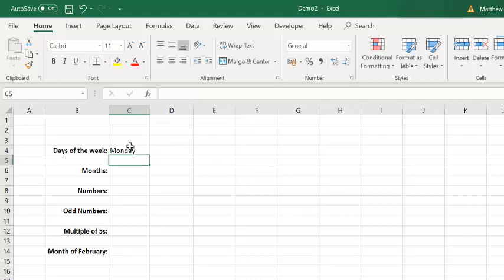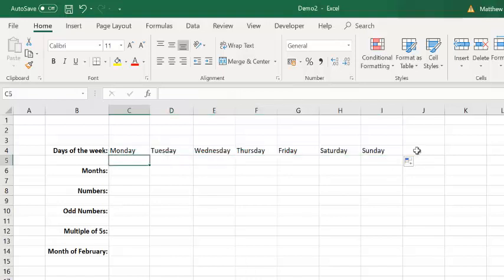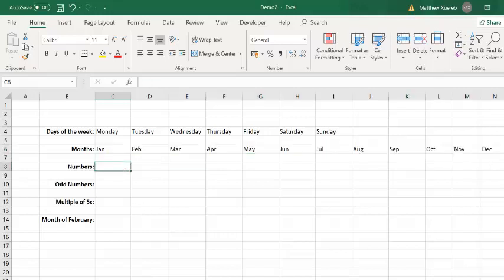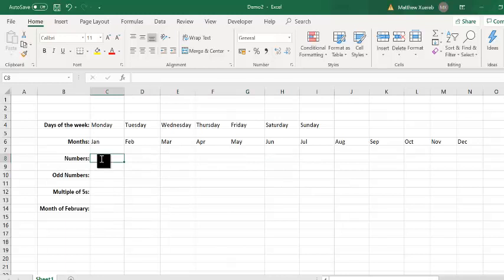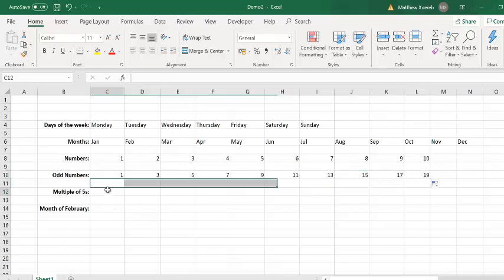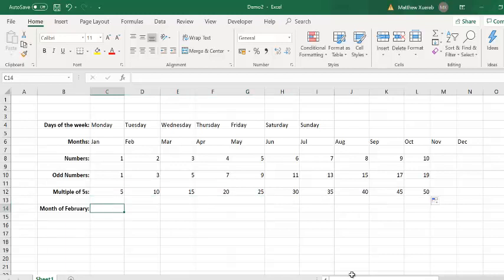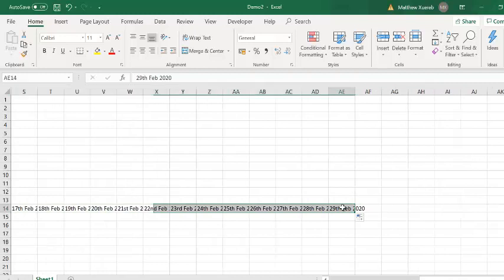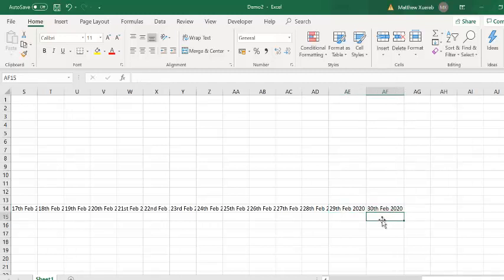Demo 2: The Replicate Function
This video is used to explain the Replicate Function of MS Excel.